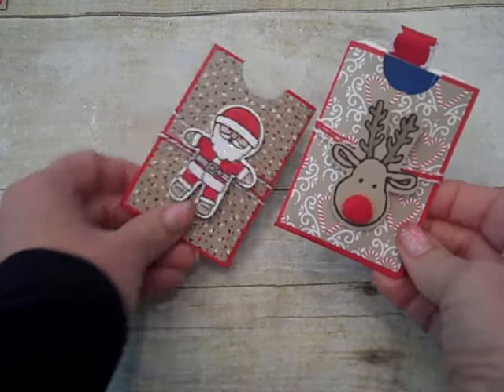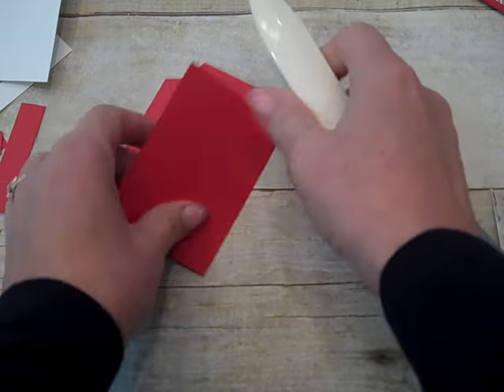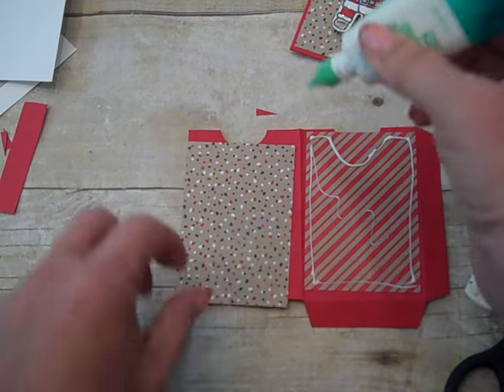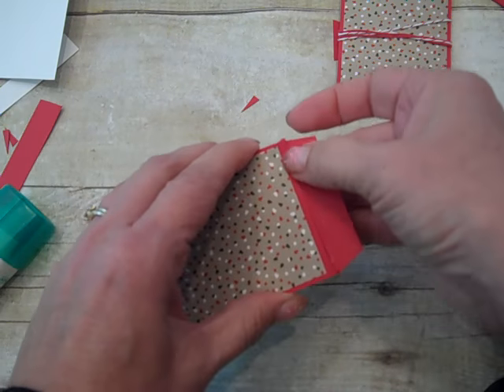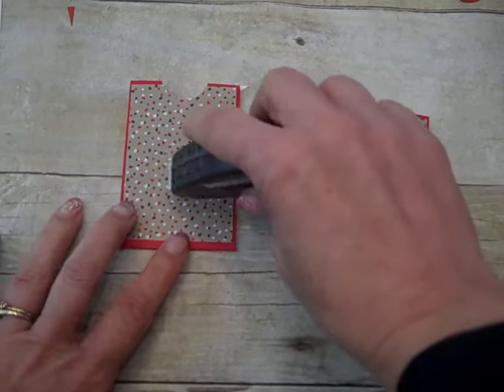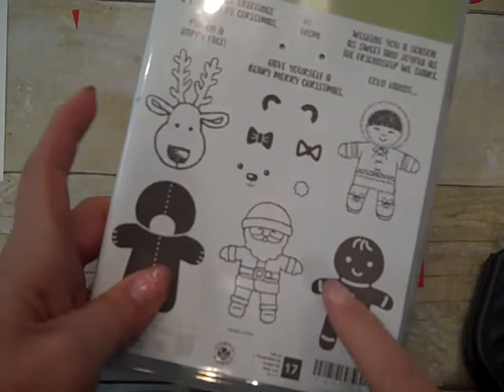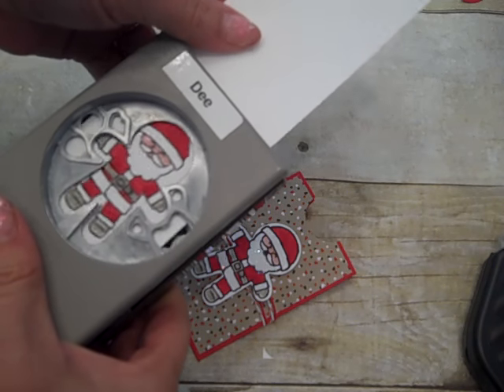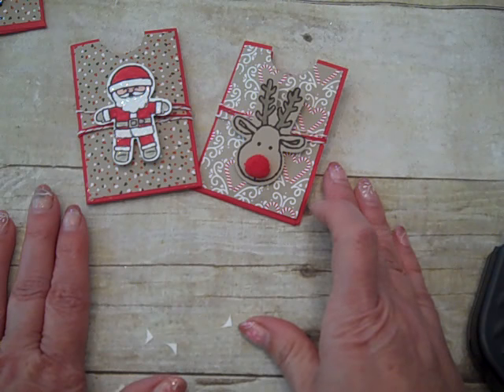Gift Card Holders Cookie Cutter Christmas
Hi Everyone! Here's a gift card holder using Cookie Cutter Christmas Bundle for decoration! First half of video is how to make the holder, 2nd half is decorating! Happy Crafting! ~ Dee
Supplies